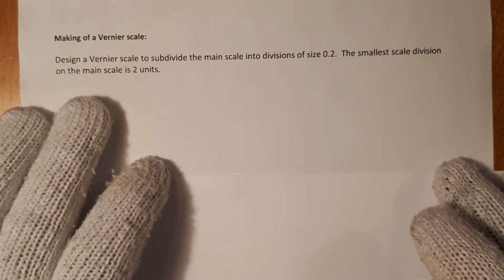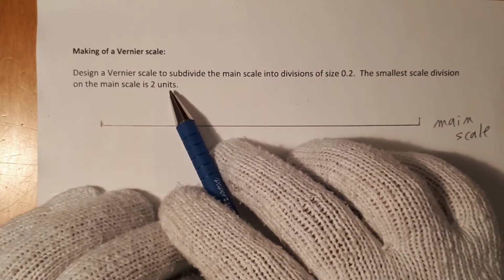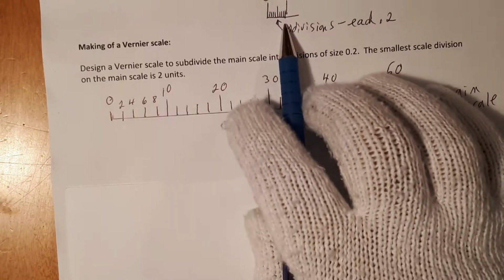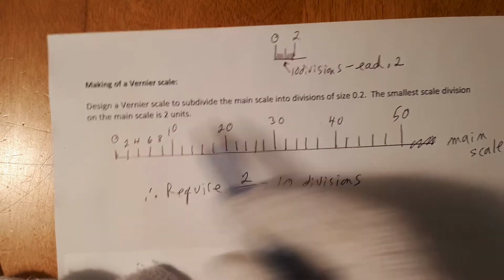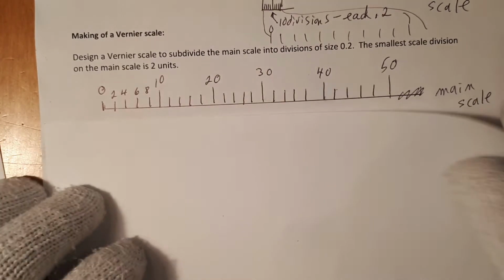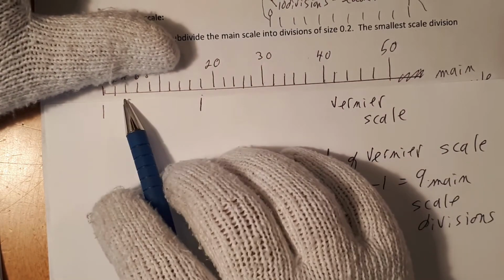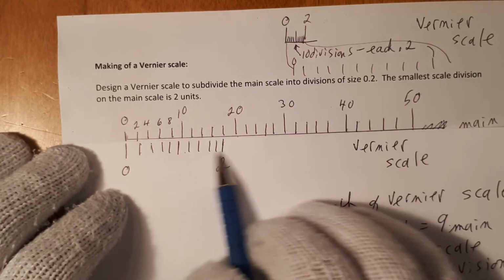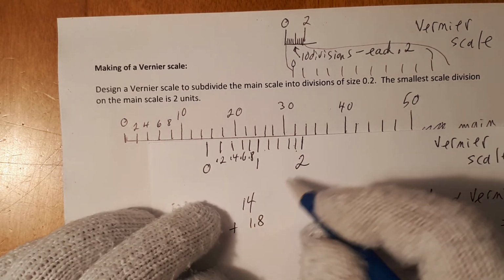The Glove and making a Vernier scale 1